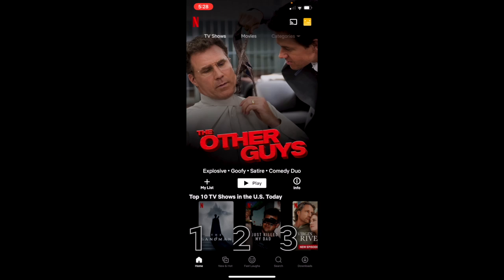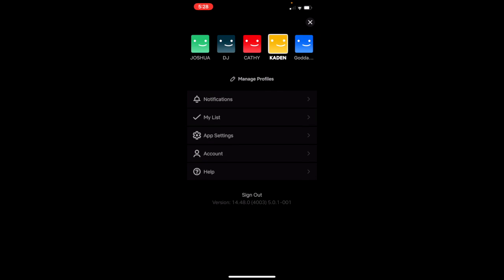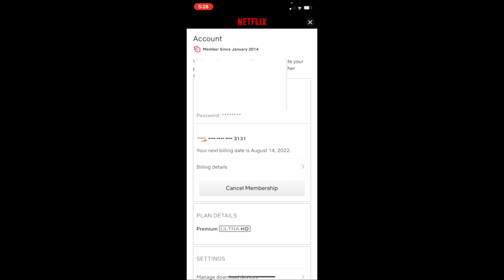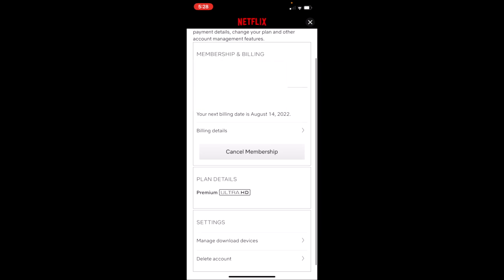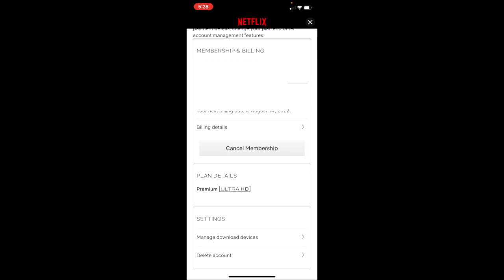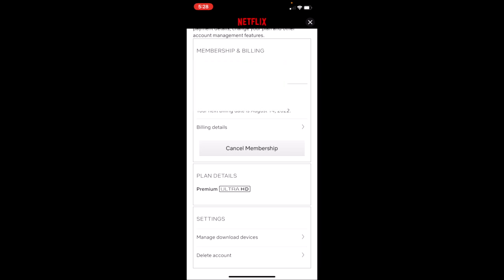How to Cancel Your Netflix Subscription in 2022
In the video how to cancel your Netflix subscription, it goes over the very simple to way to cancel your subscription or completely delete your account. However, you will need to confirm your identify before doing either on of these things on the Netflix app.